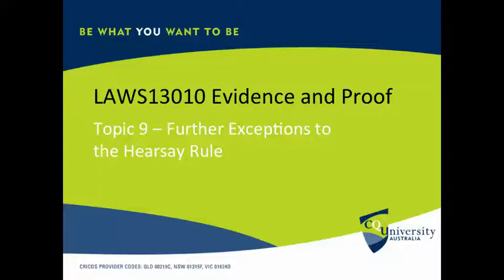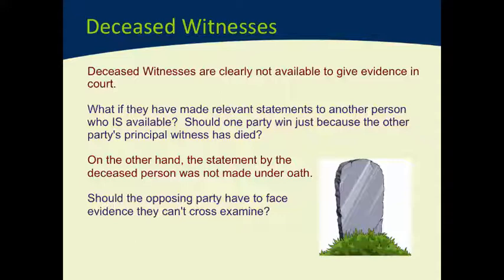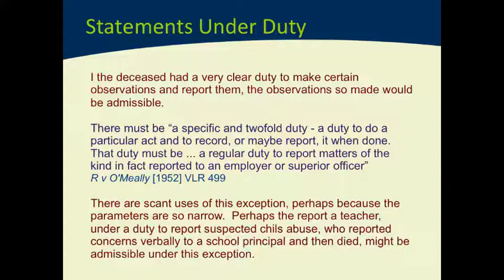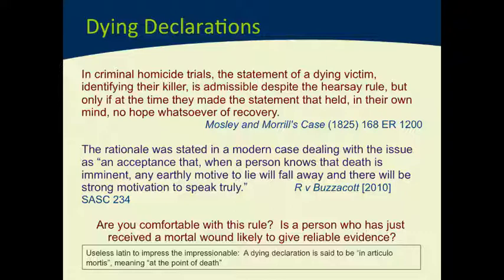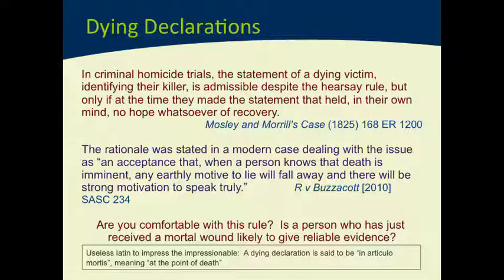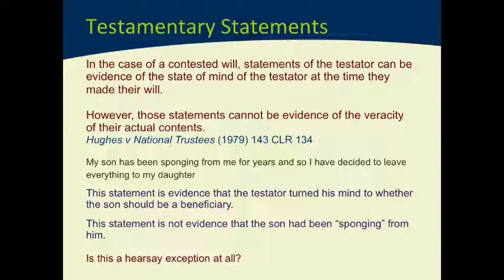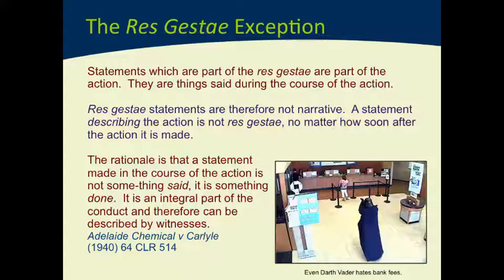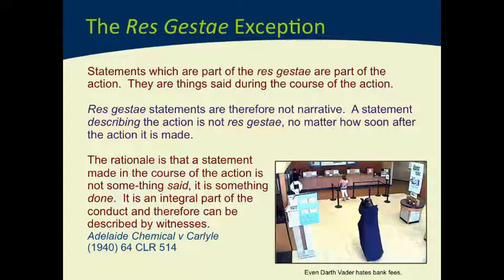Evidence Law: Further Exceptions to the Hearsay Rule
LFurther Exceptions to the Hearsay Rule.  This presentation is part of a course on Evidence Law presented by Anthony Marinac from CQUniversity The fill course may be viewed on iTunesU at the CQUniversity site.